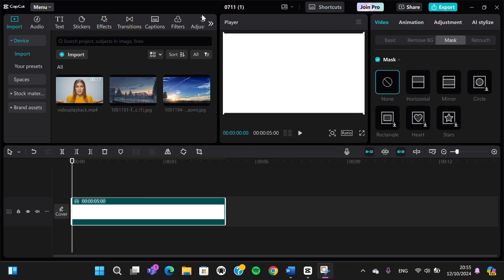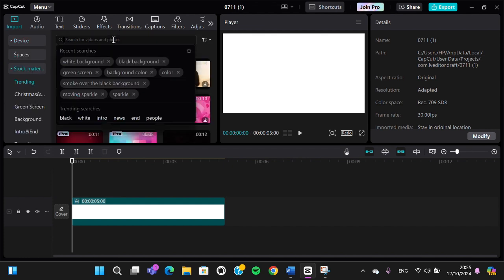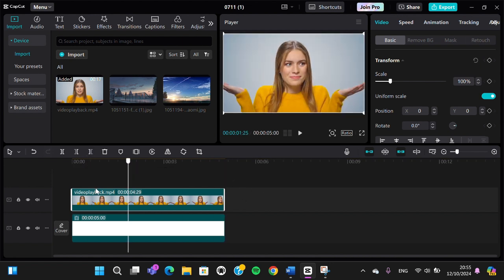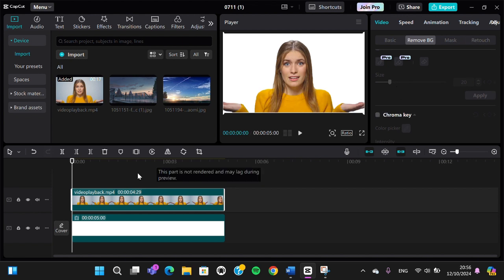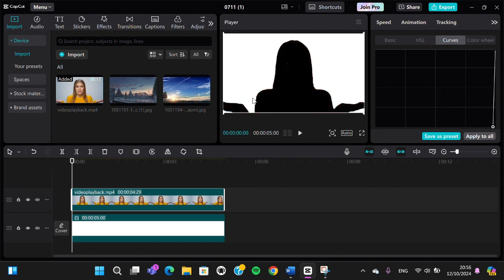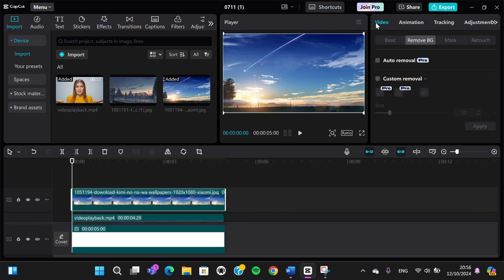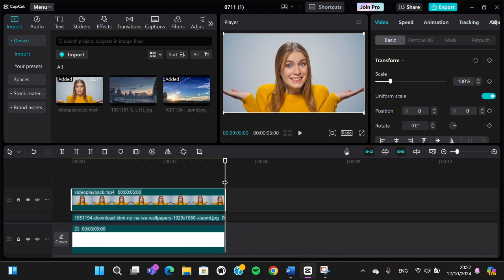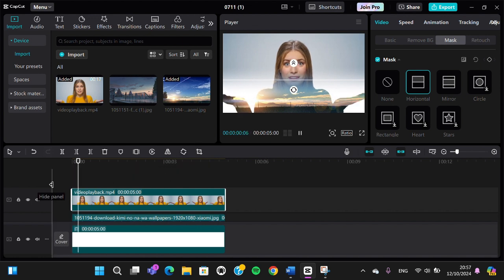✅ INSTANT: Create Double Exposure Effect | CapCut PC Tutorial | How To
Want to create a stunning double exposure effect in your videos? 🎥 This CapCut PC tutorial will show you how to easily blend two videos or images for an eye-catching result! Whether you're a beginner or an experienced editor, this step-by-step guide will help you master the double exposure technique in no time.